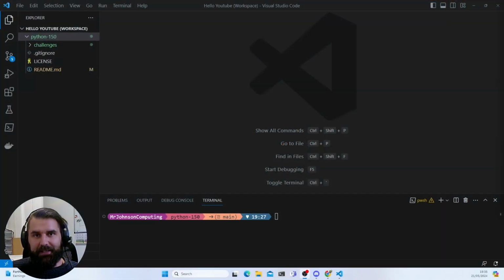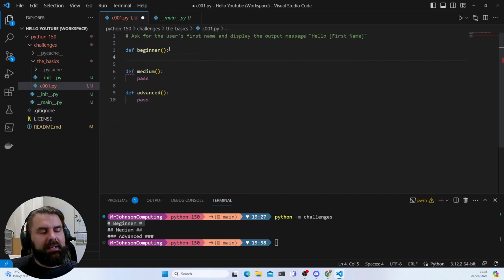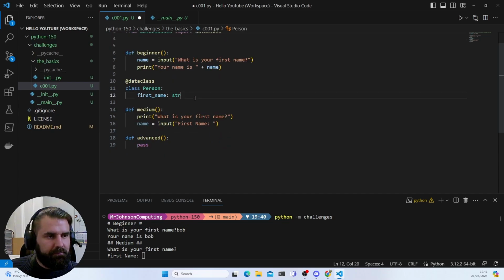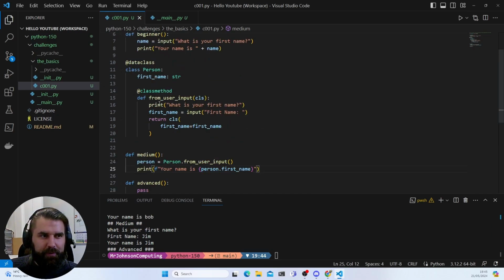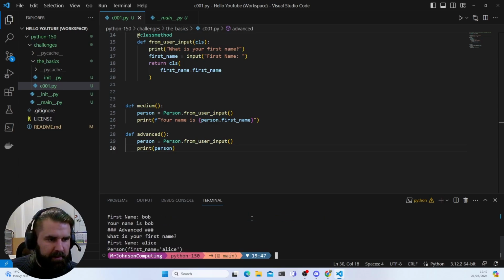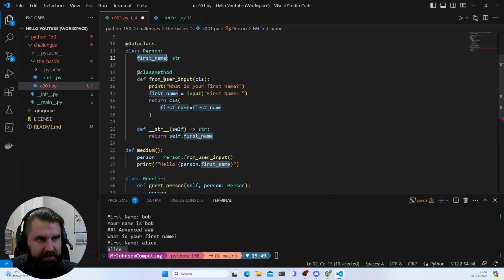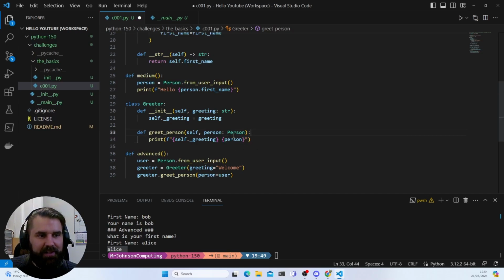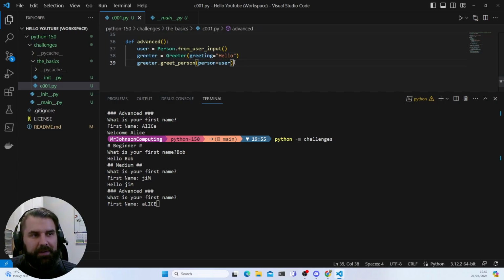#1 - 150 Python Challenges - Solved Three Ways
I begin my journey of 150 python challenges, all from the wonderful book "Python By Example", by Nichola Lacey.

Every challenge is done 3 ways, 'Beginner', 'Medium' and 'Advanced'